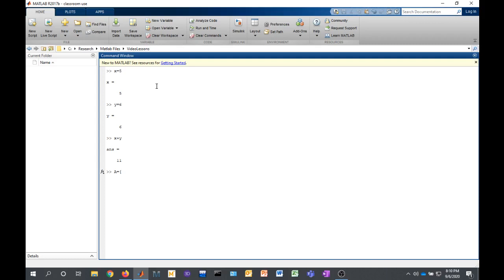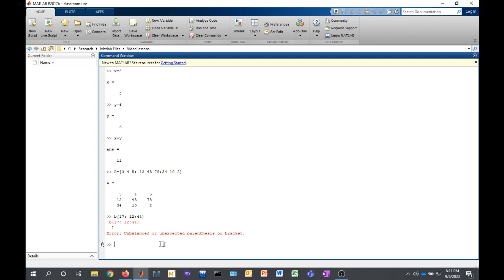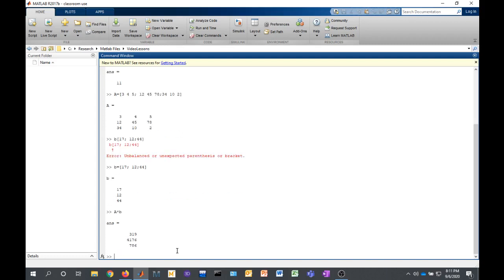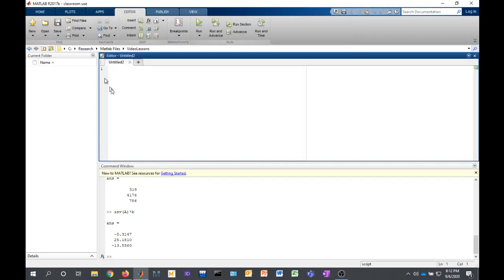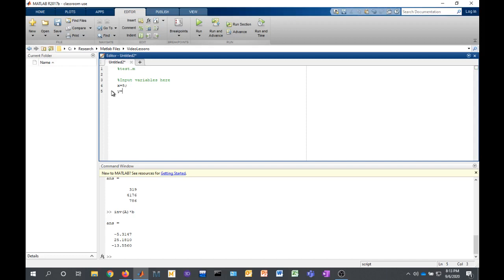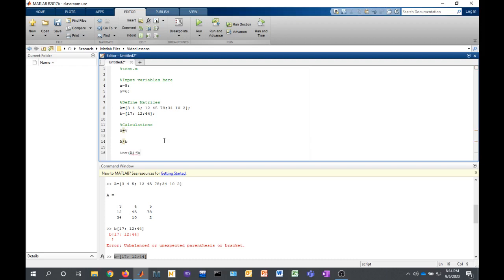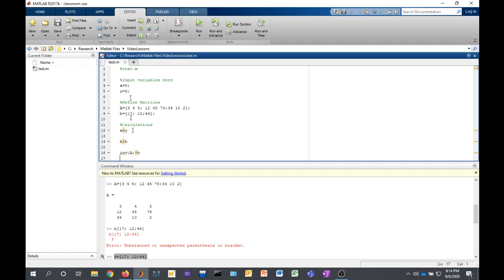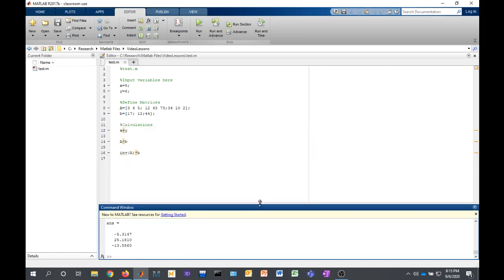M1 Intro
Very basic introduction to matlab.
Files discussed in the videos can be found here.